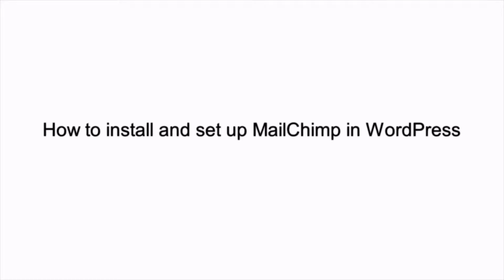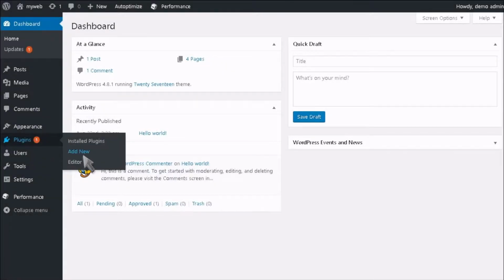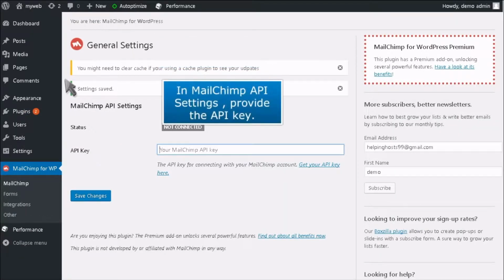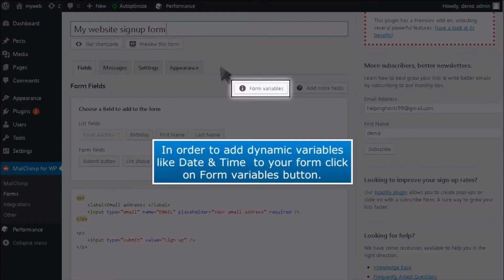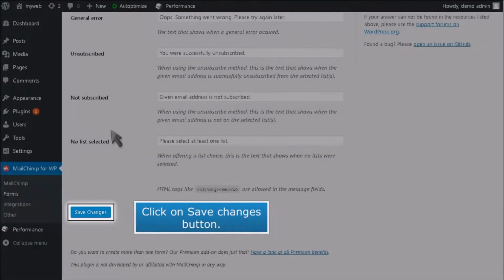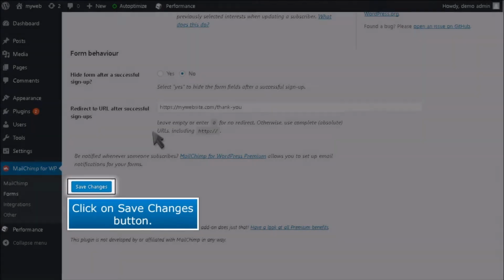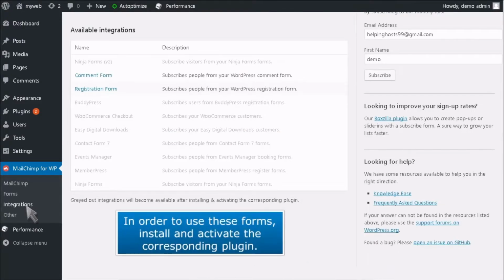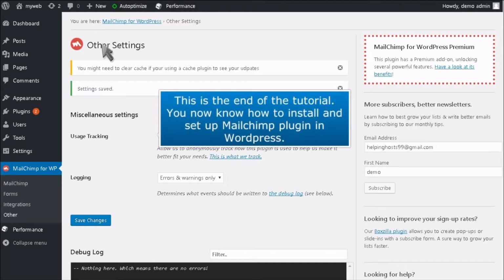How To Integrate MailChimp with WordPress For Beginners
This is a perfect tutorial to learn how to integrate MailChimp with WordPress for begineers. Even you don't need to have any coding skills. All you need to do is to create a free MailChimp account and follow the step by step instruction given in this video.

Read "How to install and setup MailChimp in WordPress" tutorial

If you are interested to see the 21 must have WordPress plugins in 2018 please click on this